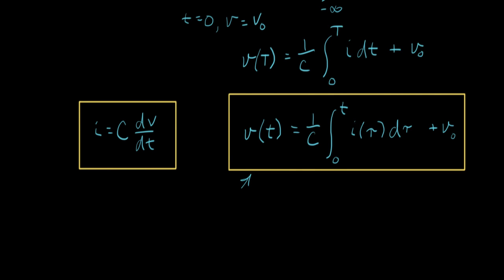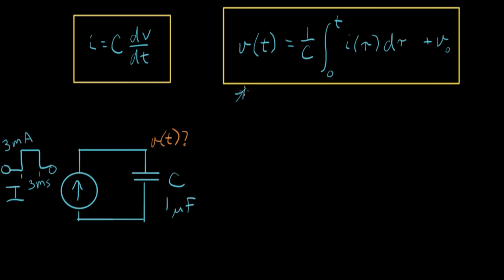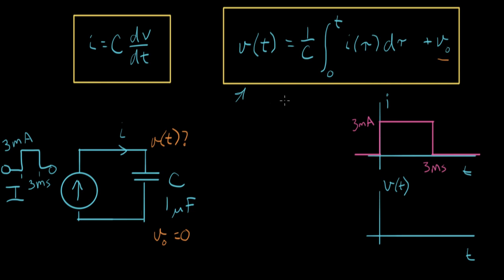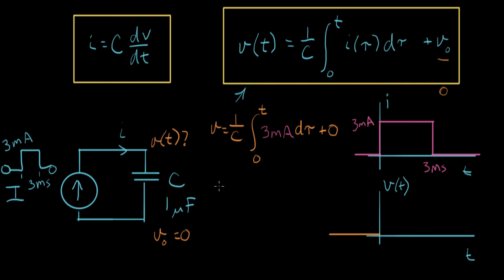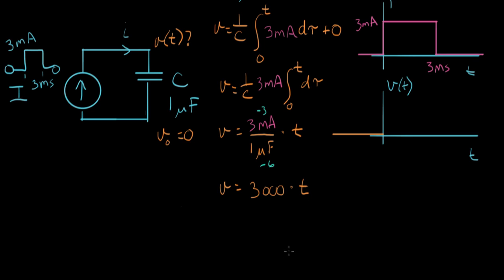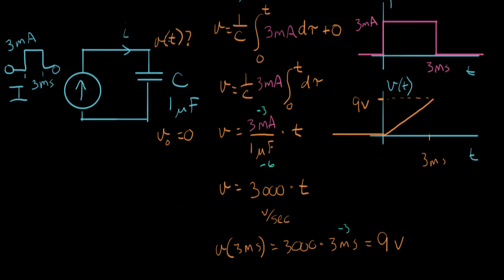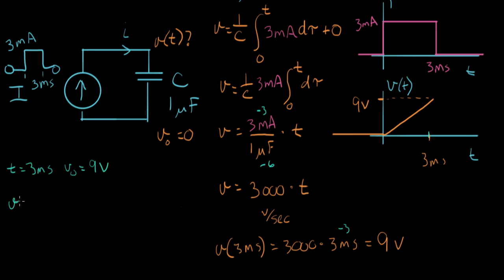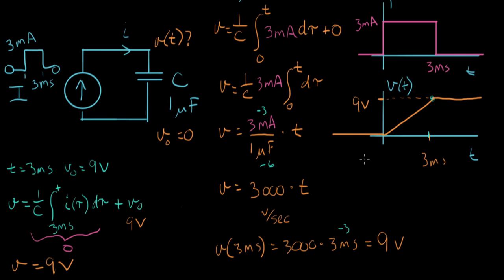A capacitor integrates current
A current flowing into a capacitor causes charge to accumulate. The voltage rises according to q = Cv and we say the capacitor integrates current.